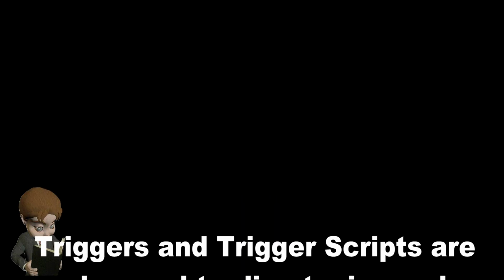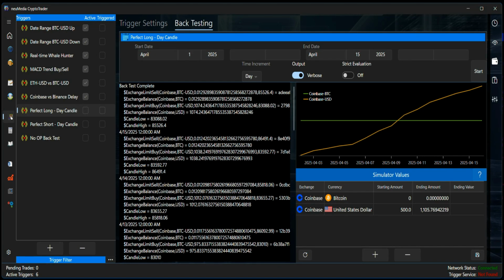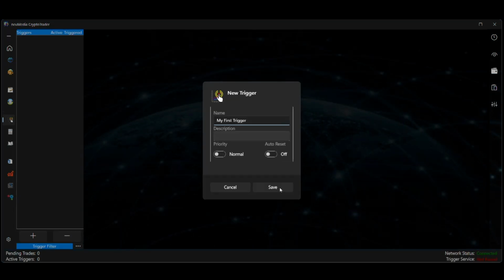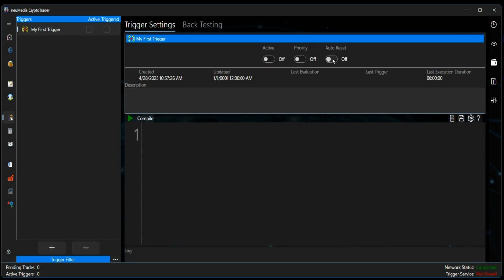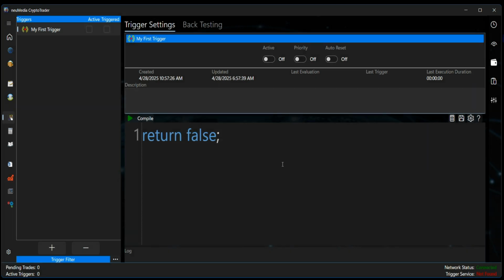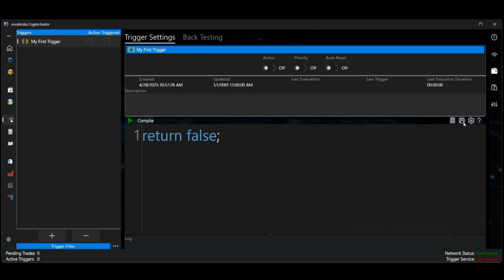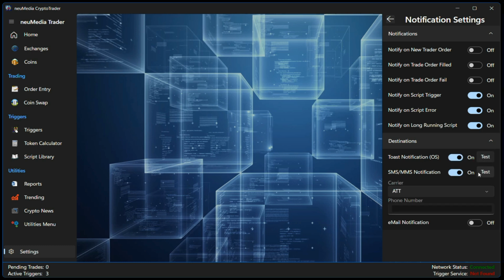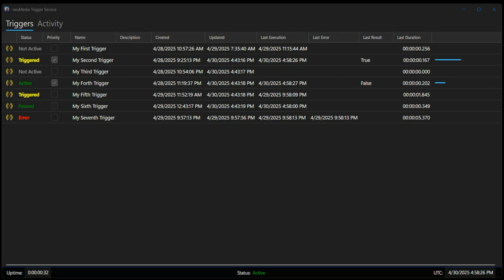neuMedia Crypto Trader - Triggers Introduction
This is Part 1 of a 5 Part Series on the neuMedia Crypto Trader Triggers. Other videos in this series include:

Part 2 - Trigger Script Editing
Part 3 - Trigger Tokens and the Token Calculator
Part 4 - Trigger Back Testing
Part 5 - The Background Trigger Service